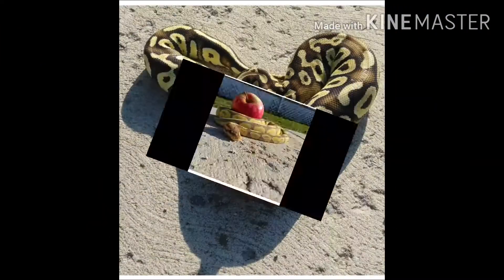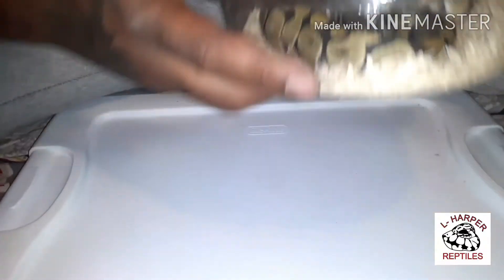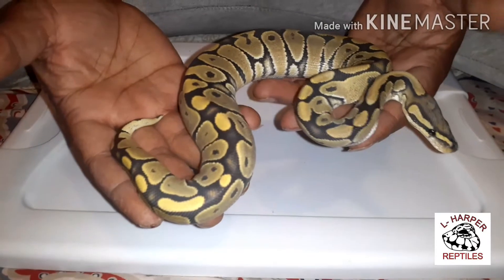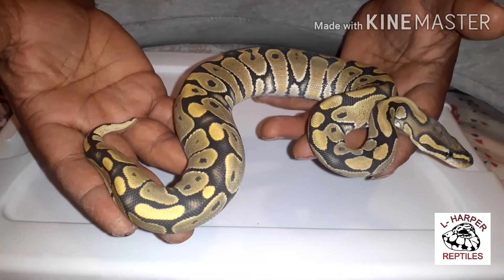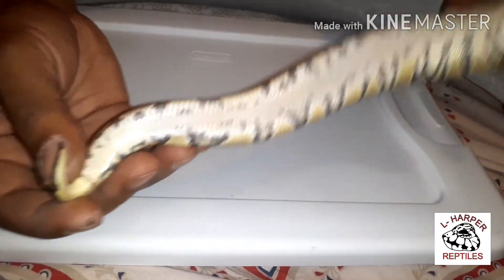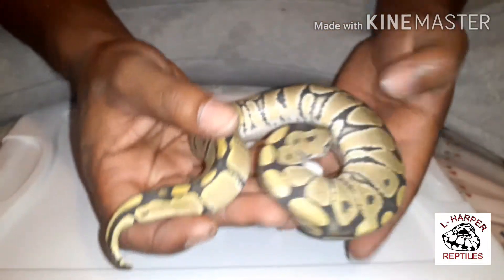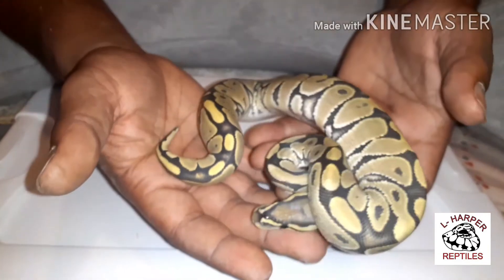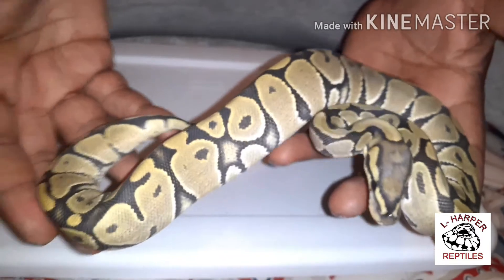New Snake Pickup!😁😁😁😁👍🐍